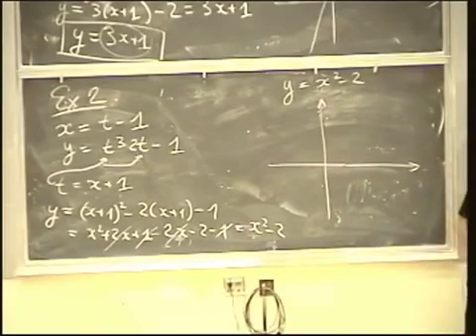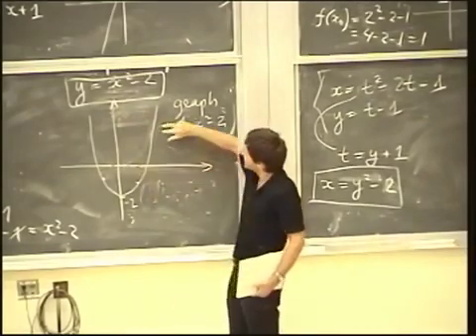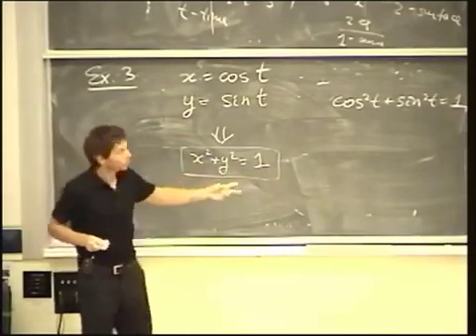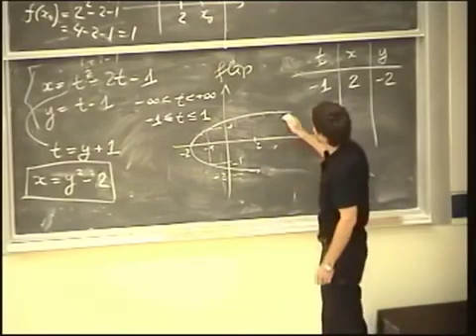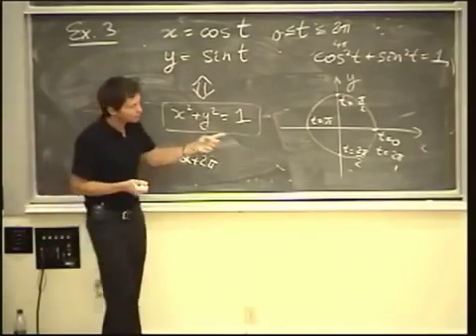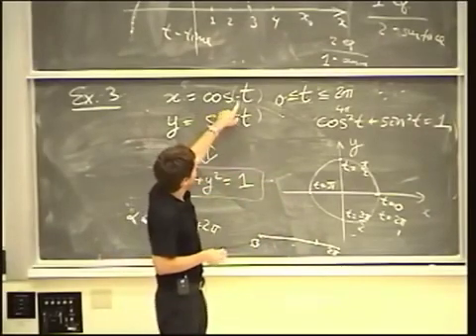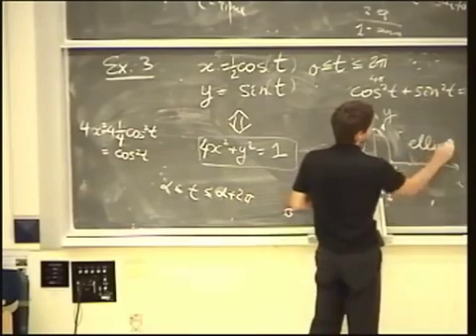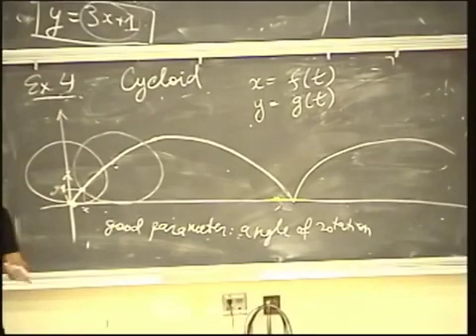Lecture 01 Curves in 2D and 3D Spaces MATH 53 Multivariable Calculus with Ed002